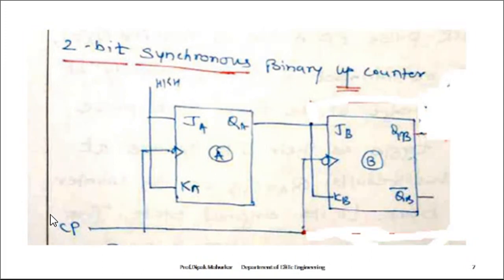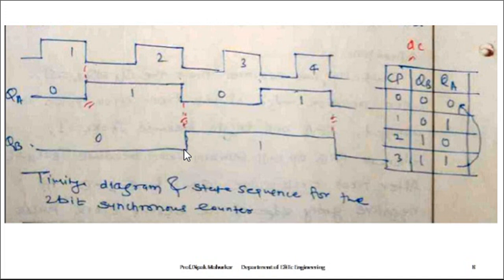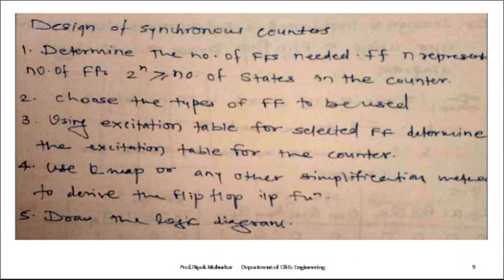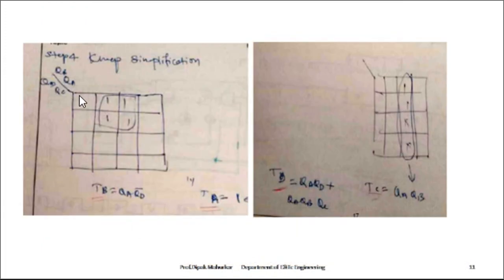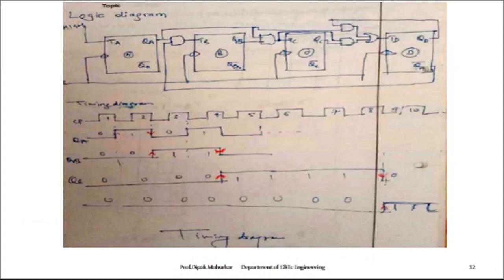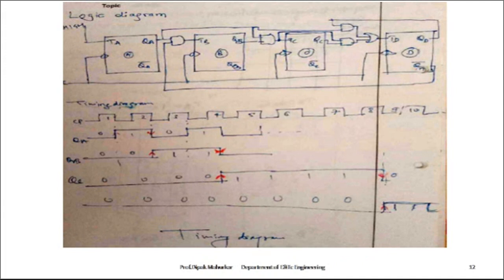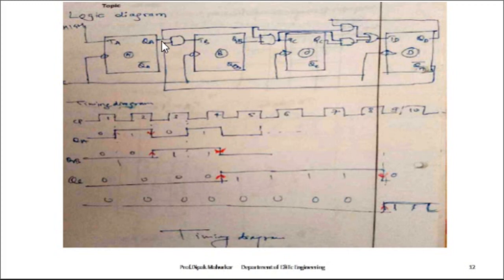DE 3 8a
Synchronous counter